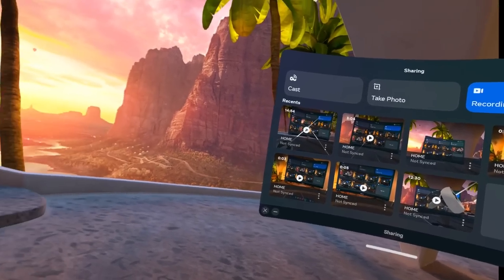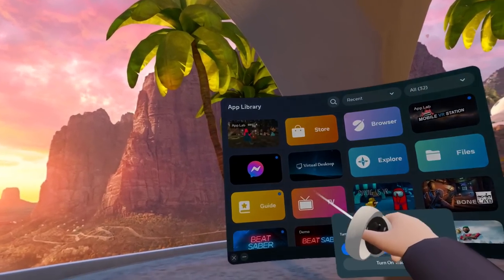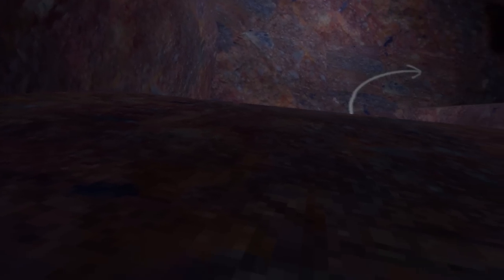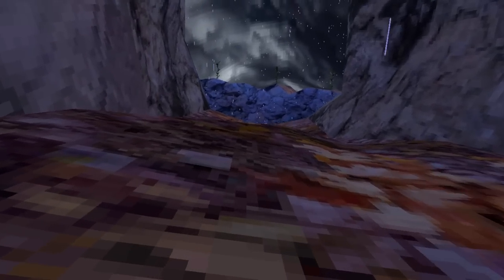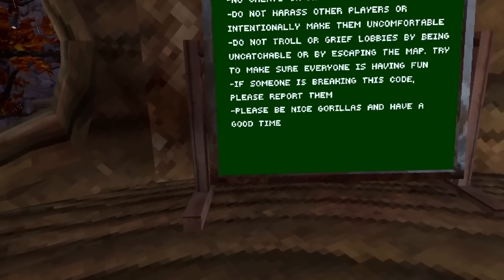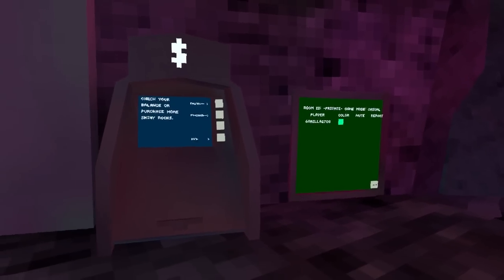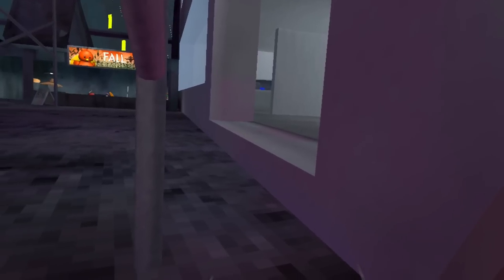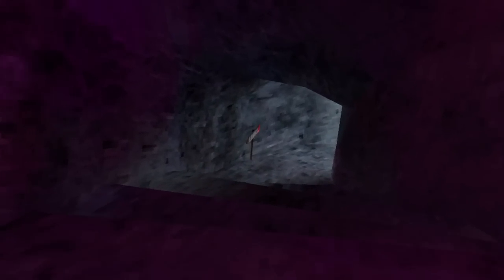How to get FREE Shiny Rocks in Gorilla Tag [Quest 2 & PC]